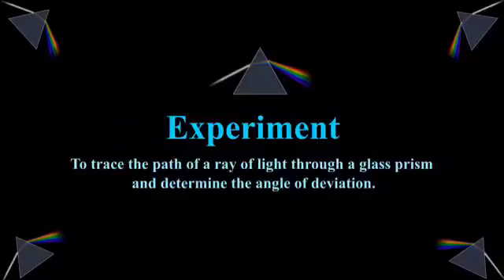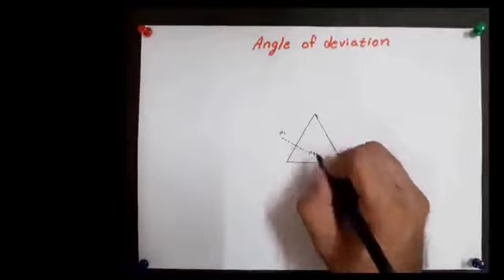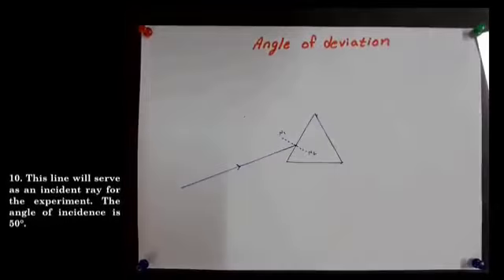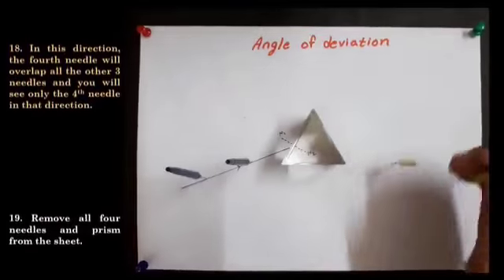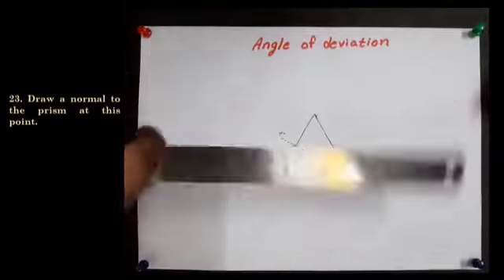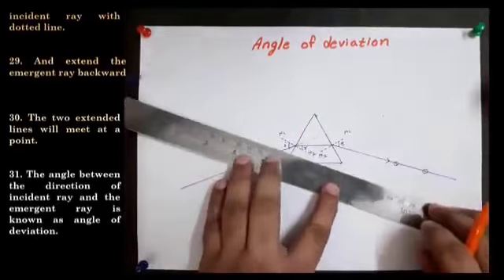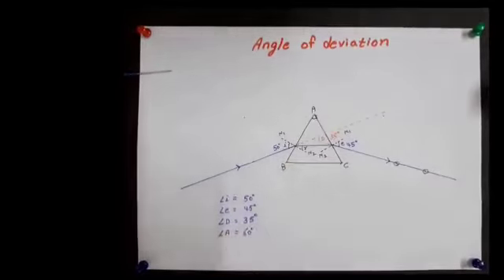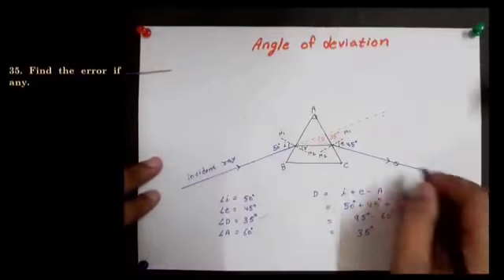## Refraction through prism Experiment